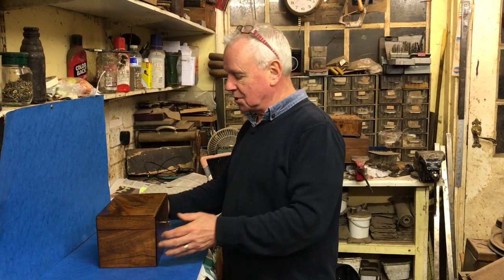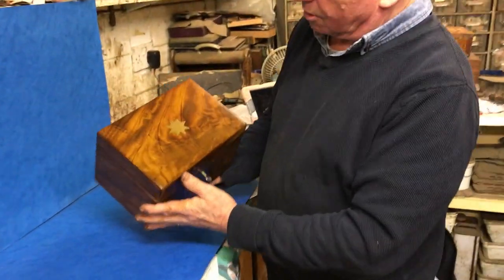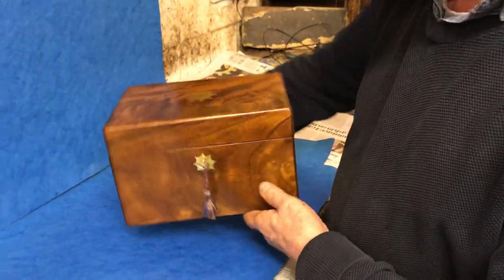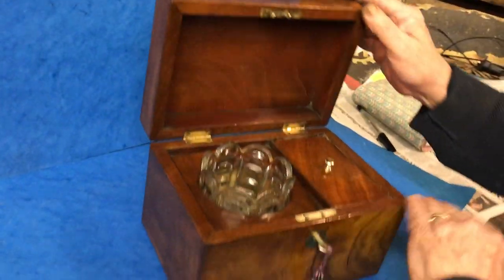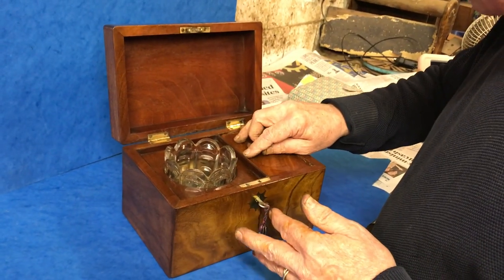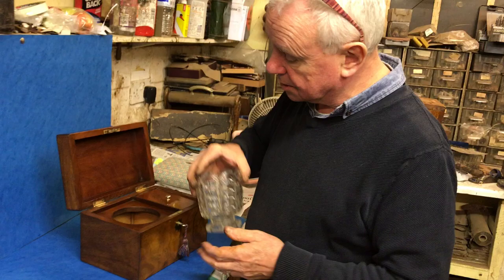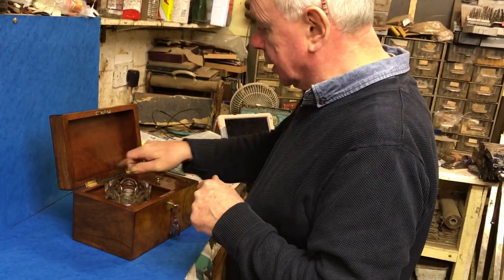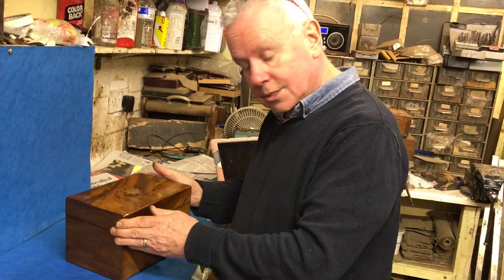Antique Victorian Tea Caddy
This is a c.1845 early Victorian figured Mahogany single Tea Caddy for sale at MostlyBoxesAntiques for £265. It has its original pressed glass liner which would have probably been used for sugar and original interior with a Mahogany panel to the back of the lid, it has a brass top and key escutcheon. It has a working lock and key, It measures: 24cm by 16cm and stands 15cm high.